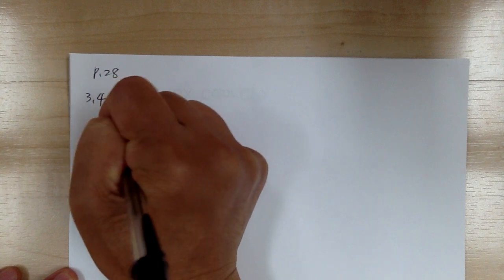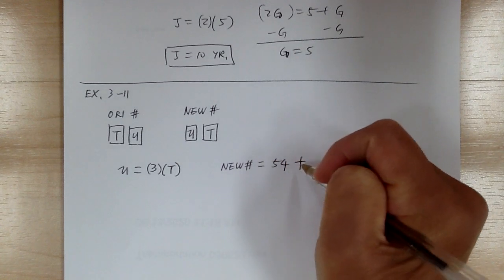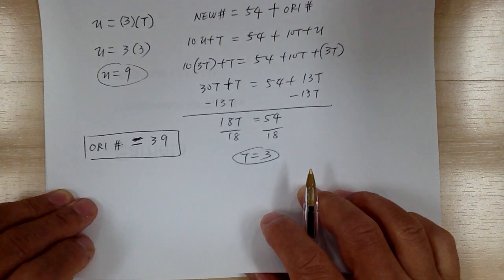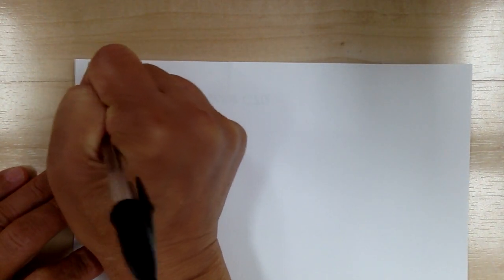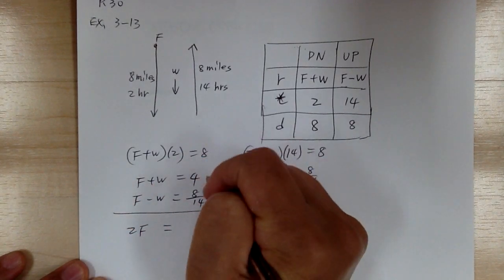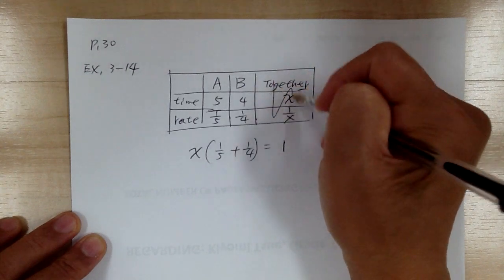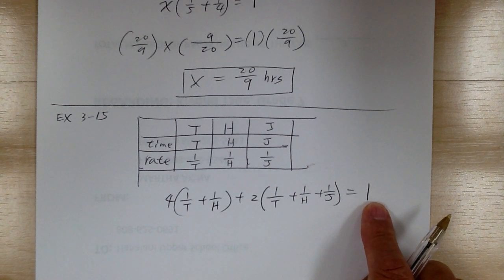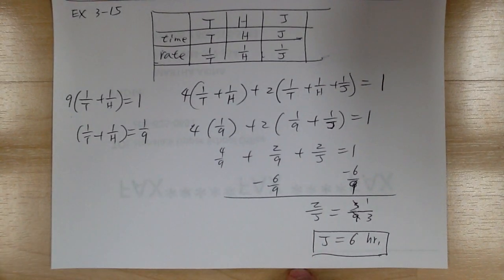Competition Math 3.4 p.28-31